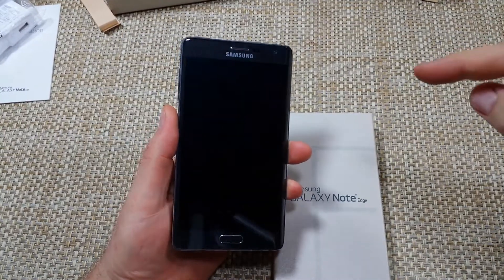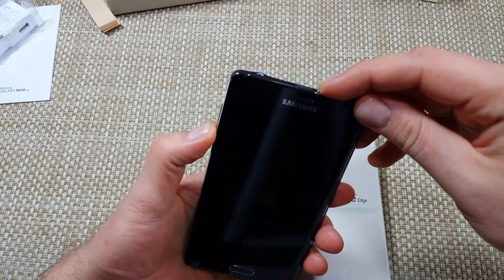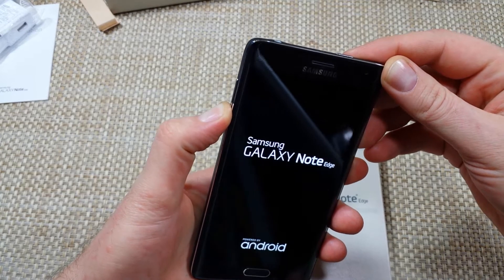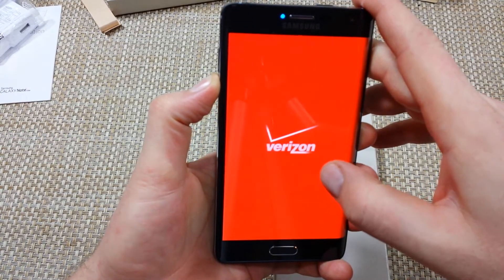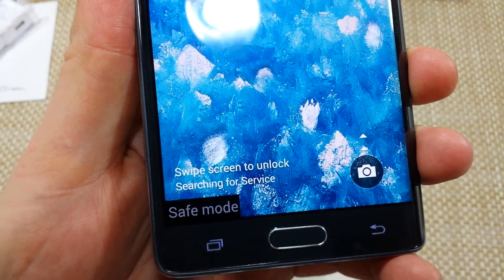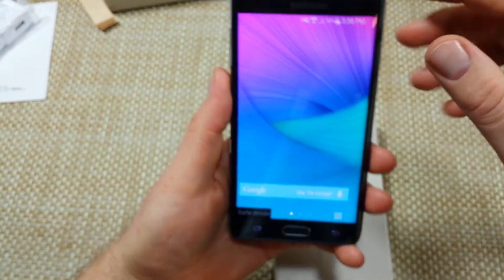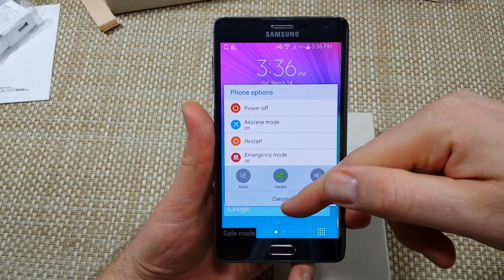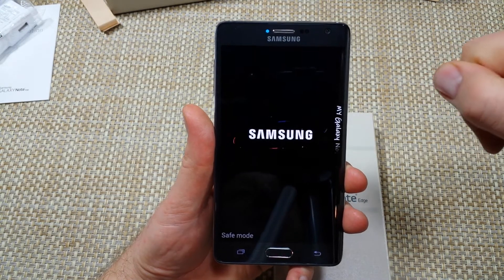Samsung Galaxy Note EDGE 2 ways to Enter, Enable or Turn ON SAFE MODE & Exit Disable or turn OFF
How to turn on, enter or enable Safe Mode on your Samsung Galaxy Note EDGE and turn it off.  If safe mode is coming on by itself then it may be that your volume button is stuck.  You can troubleshoot your Note EDGE by disabling Apps, if you think that a app is causing your phone issues.